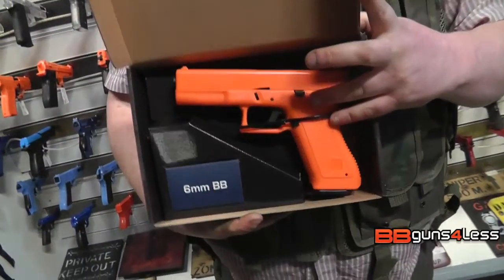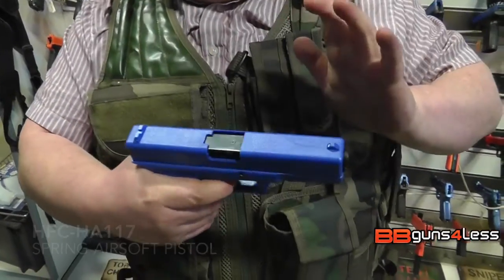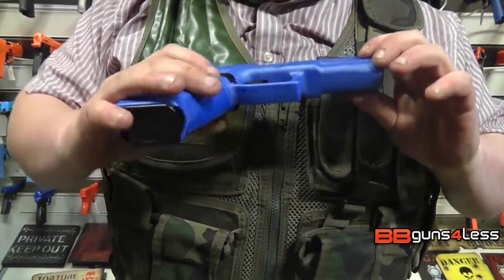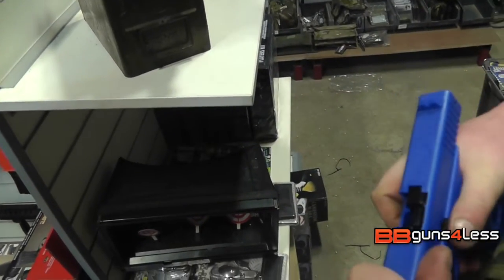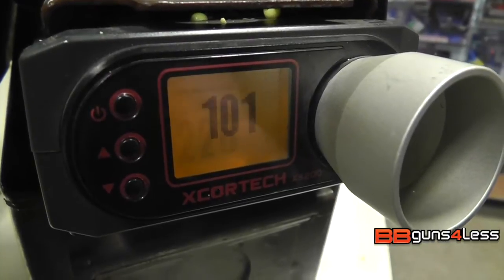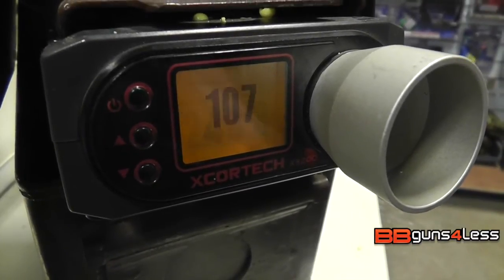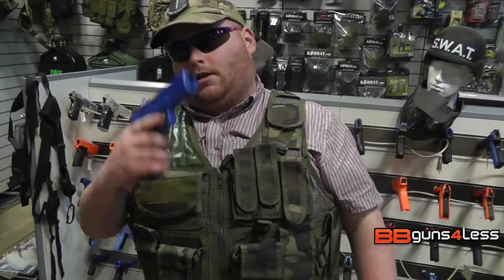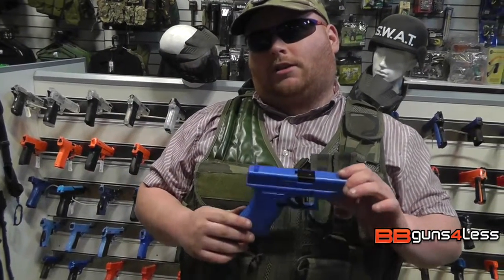HFC HA117 BB GUN SPRING PISTOL REVIEW - BBGUNS4LESS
To buy this bb gun or to see the price, photos or details Goto If you want to see our full range of bb guns and airsoft products we sell goto